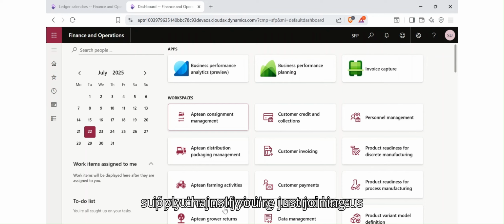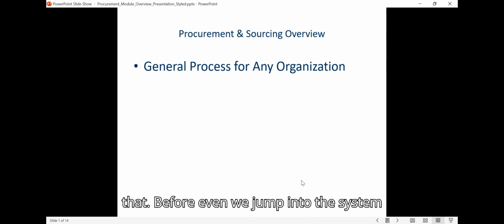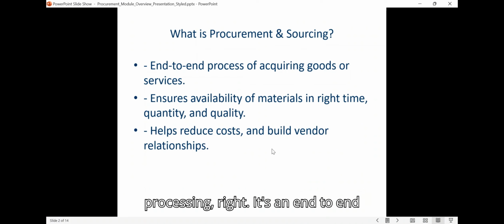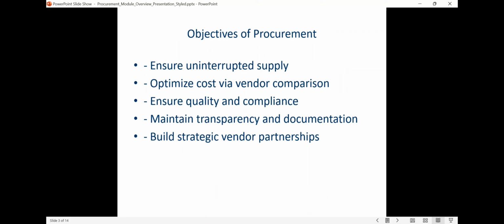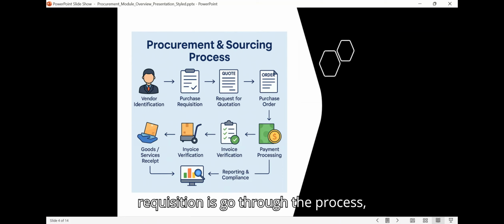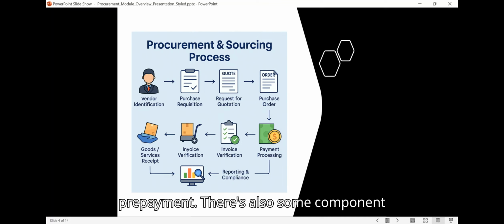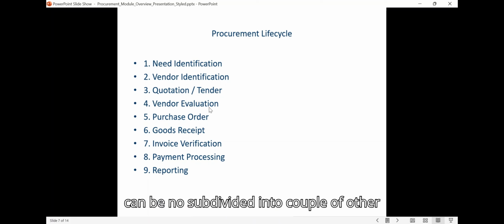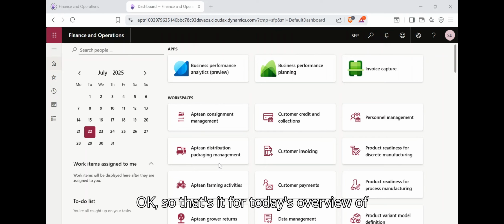EPISODE 4 | Microsoft D365 F&O Tutorial | Procurement & Sourcing Module Overview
Welcome to Episode 4 of our Microsoft Dynamics 365 Finance & Operations (D365 F&O) beginner-friendly tutorial series!

In this episode, we’ll explore the Procurement & Sourcing module — what it is, why it’s important, and why it’s often the first module implemented in any ERP deployment.

💡 Topics Covered:

What is Procurement & Sourcing?

Importance of this module in any organization

Complete Procurement lifecycle

Vendor, product, and payment process overview

Real-world ERP context simplified

📌 Next Episode Teaser:
We’ll create a Vendor Master and walk through key fields and setup steps. Don’t miss it!